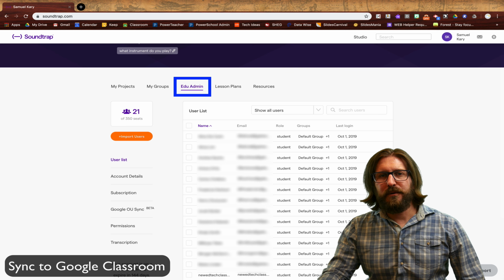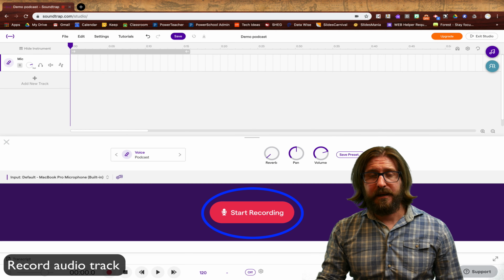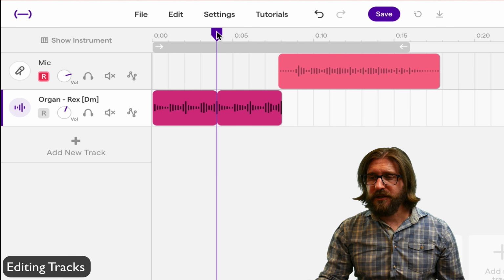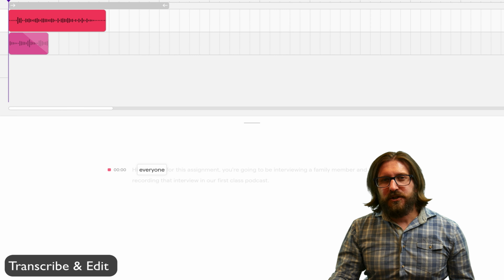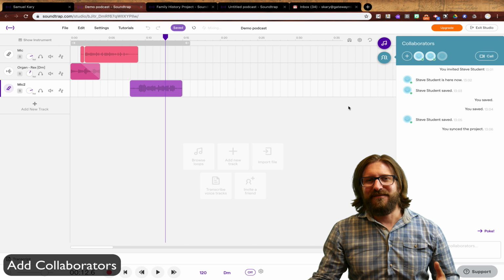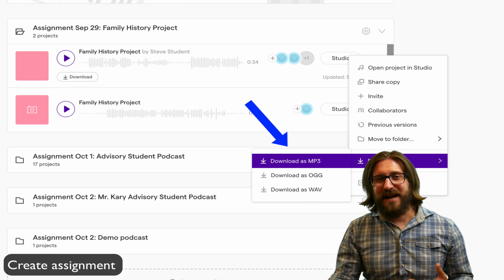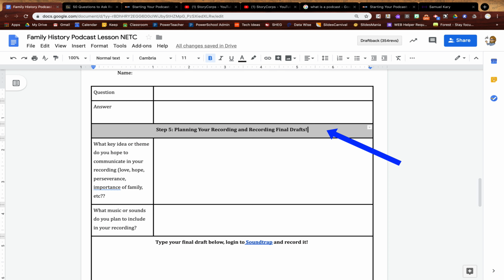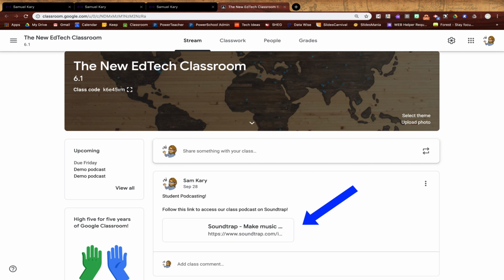How to Start Podcasting with Students using Soundtrap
Learn how to start podcasting with students using Soundtrap from veteran educator and education technology enthusiast, Sam Kary. In this tutorial, Sam teaches the nuts and bolts of creating audio recording with students, as well as provide a specific lesson plan idea for a first student podcast.